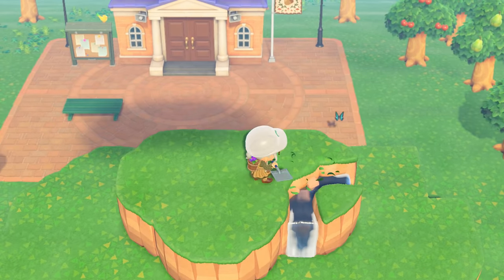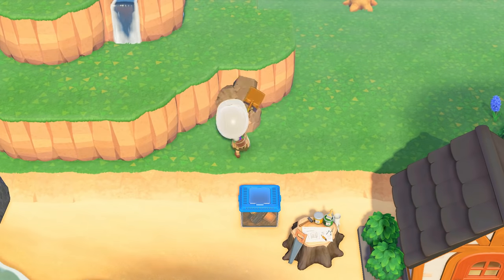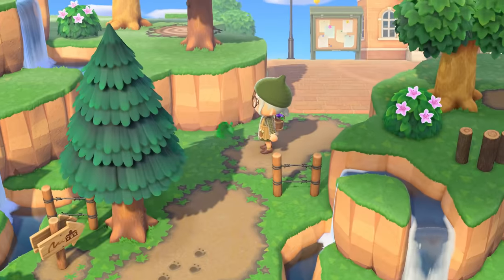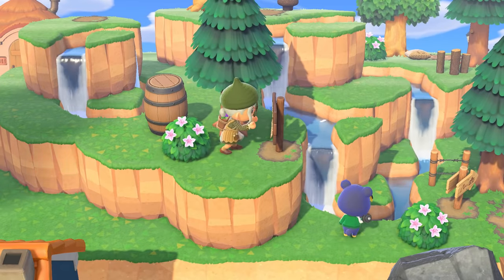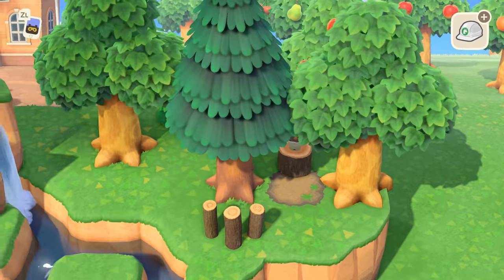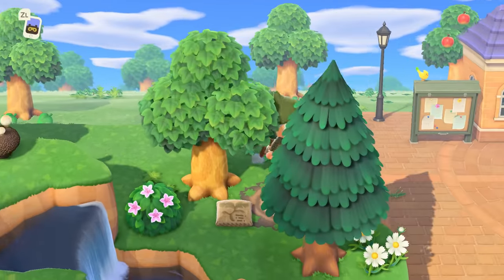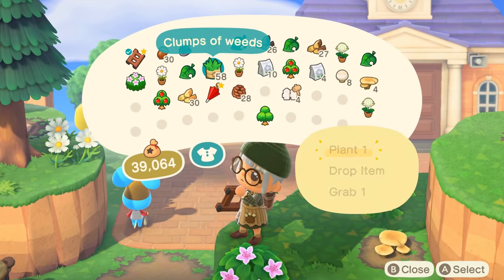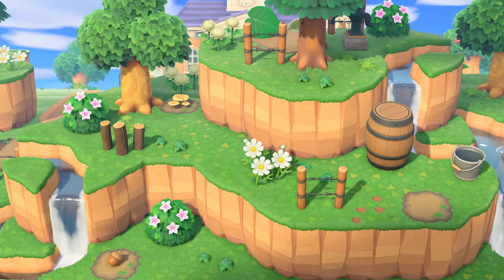NATURAL FORESTCORE ENTRANCE 🌱 | Animal Crossing: New Horizons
Landscaping my natural forestcore entrance!

Decorating: 12:38